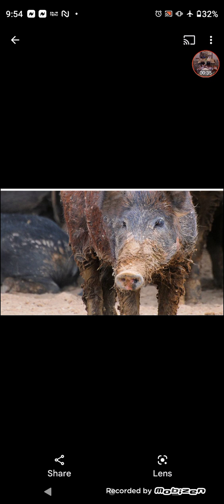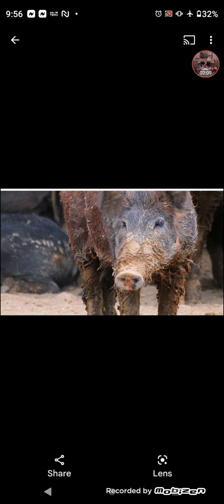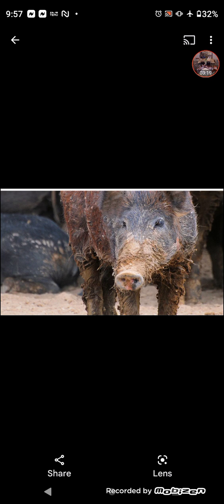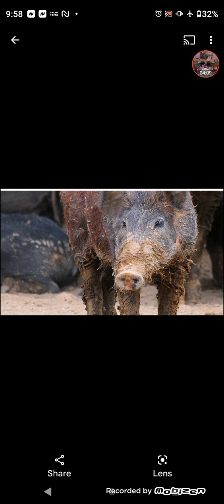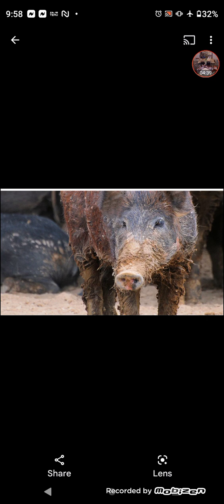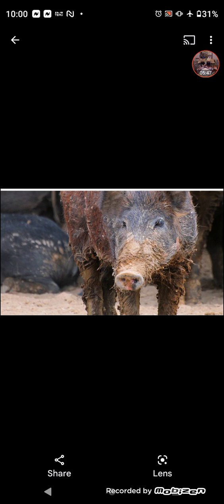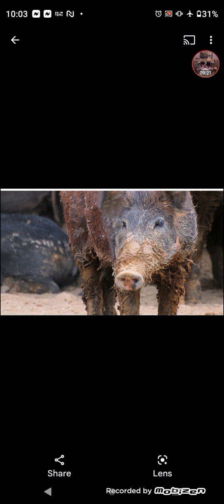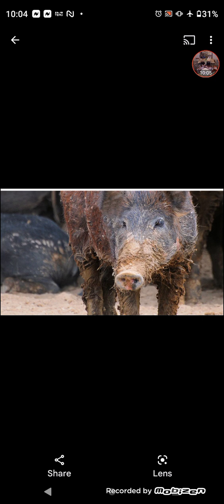Swines Flesh Strange Religion Because I Fear Him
Psalms 50:16
[16]But unto the wicked God saith, What hast thou to do to declare my statutes, or that thou shouldest take my covenant in thy mouth?